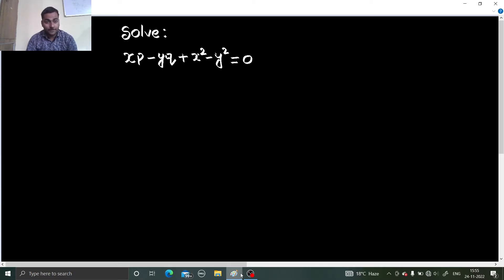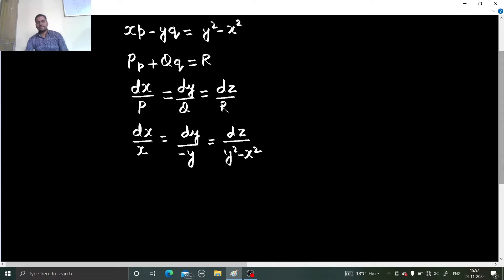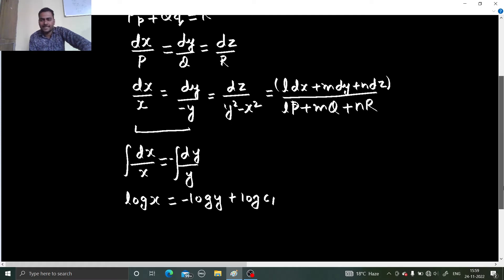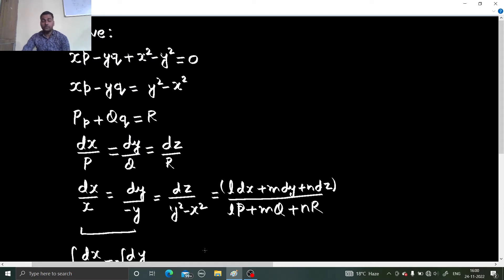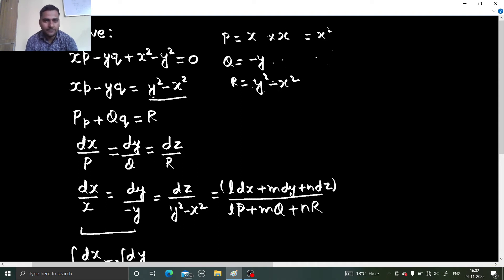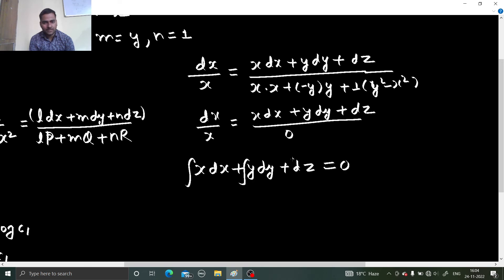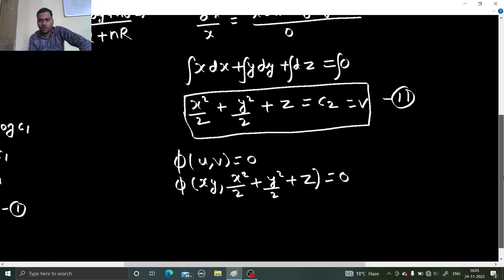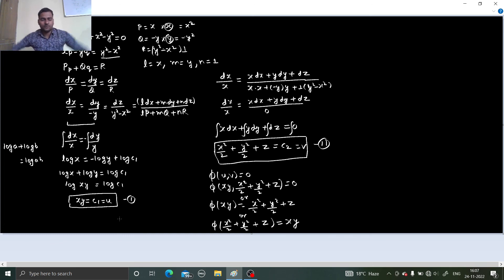Solve: xp-yq+x²-y²= 0 | Lagrange's Method